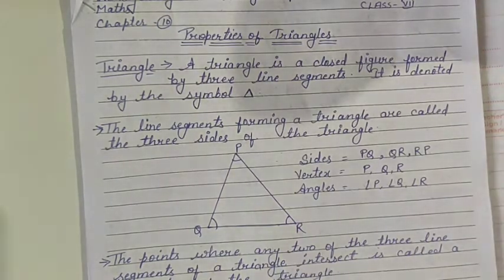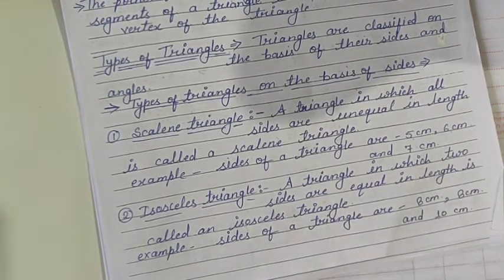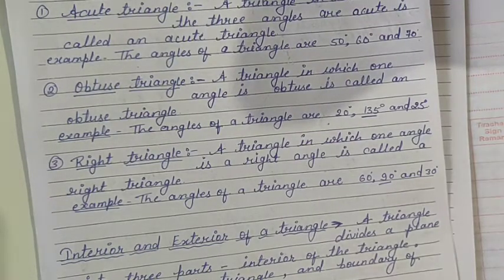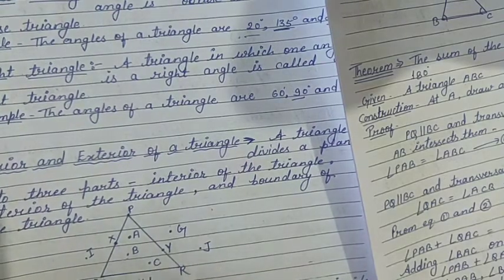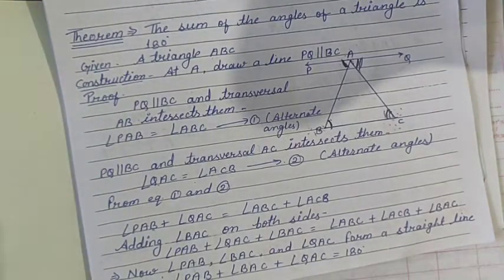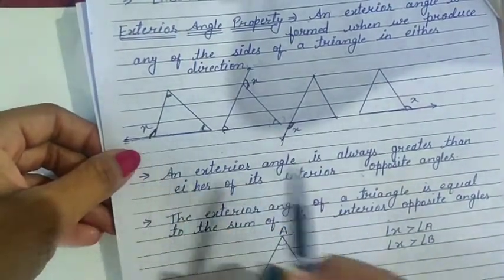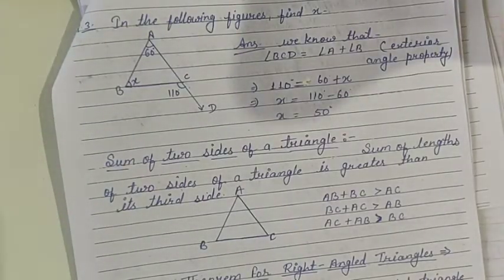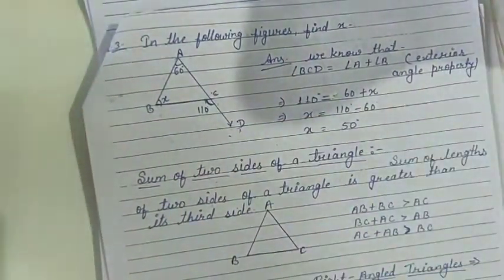Class_7th. chapter_10 properties of Triangles